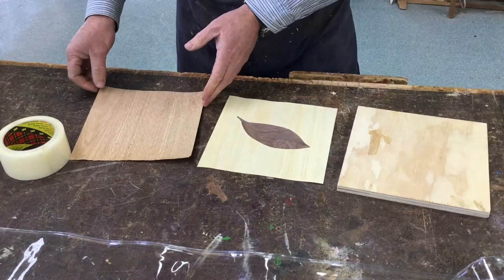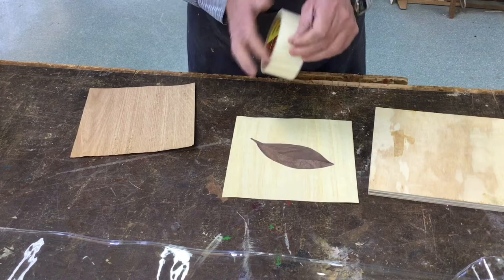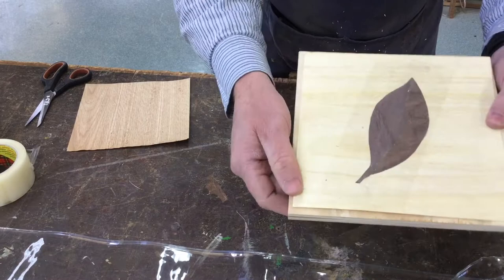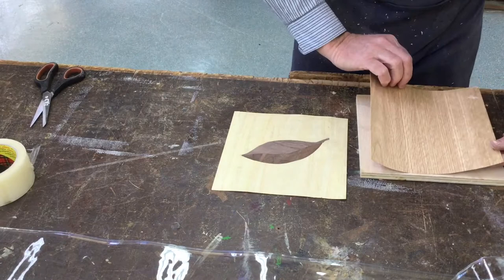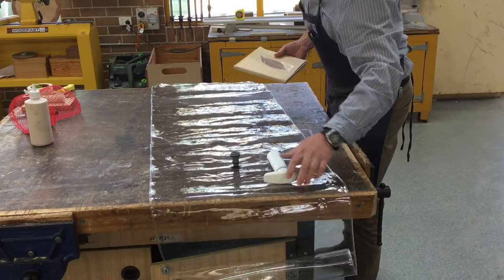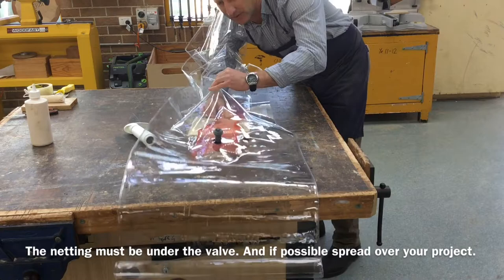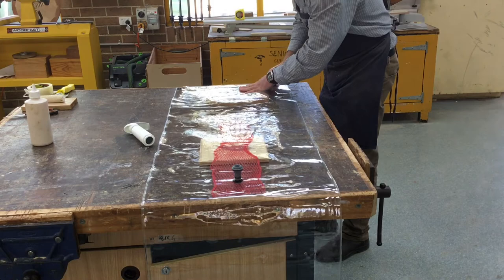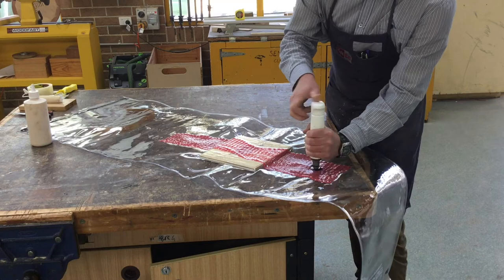Wood 1 Demo - Clock 2 - Marquetry Glue up using vac bag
Tutorial video for Wood1 - Veneered Wall Clock